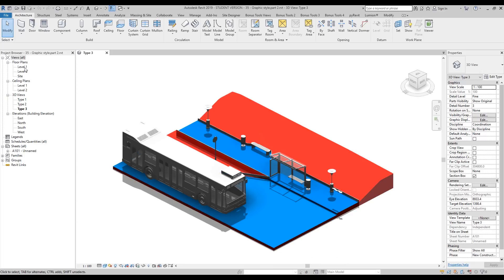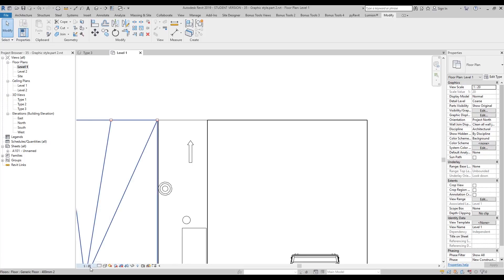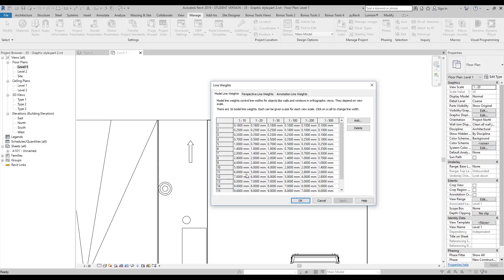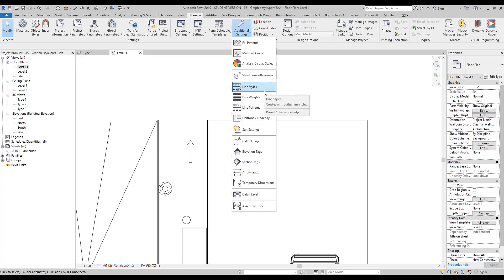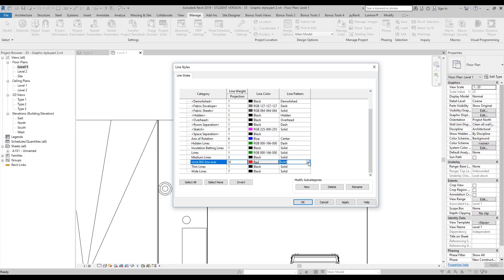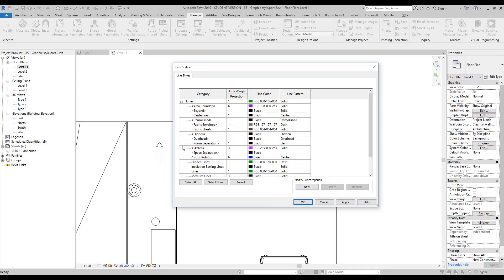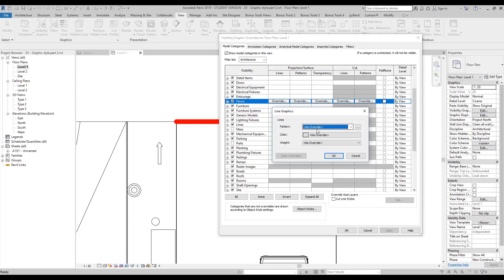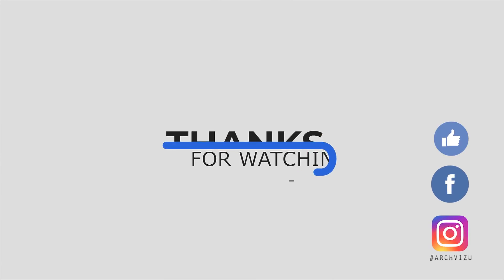Custom lines in Revit 2019 [LR5M] (Quick review)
I will show you how you can create\change lines in Revit

❐ COMPUTER SPECS
➫ Main PC: